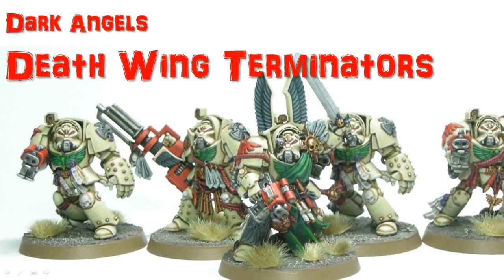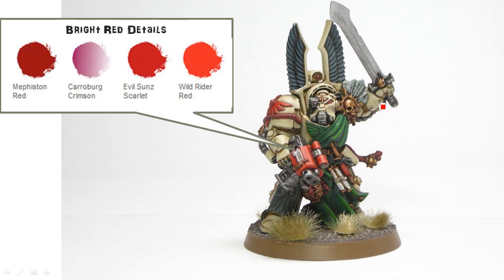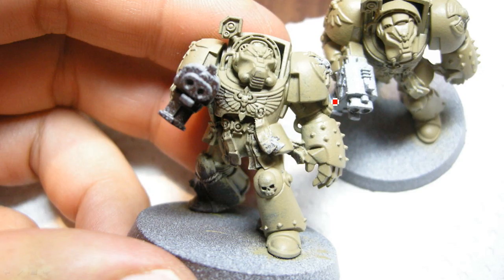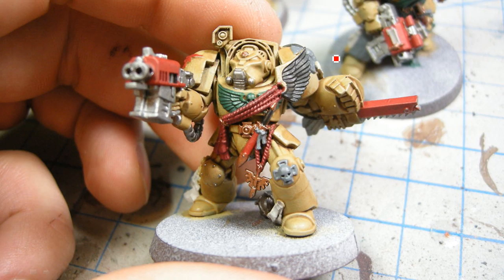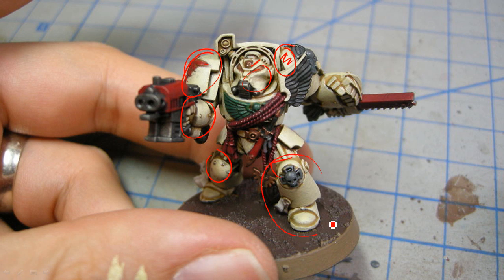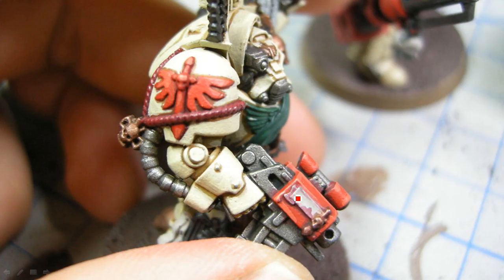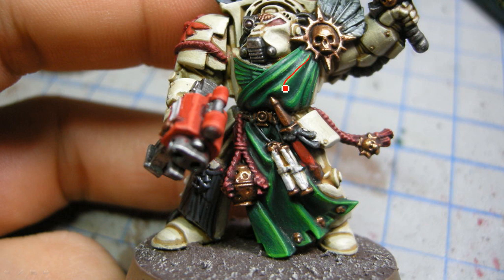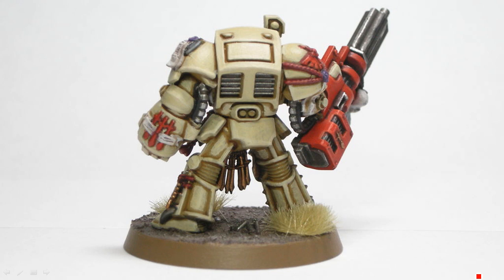How to Paint Deathwing Terminators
A painting tutorial for the Deathwing Terminators from the Dark Vengeance starter set for Warhammer 40,000.